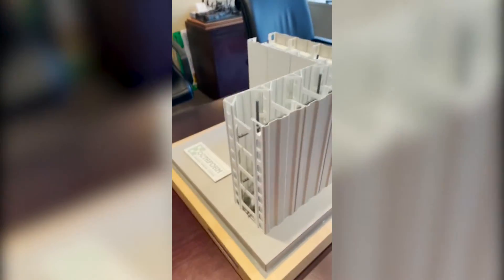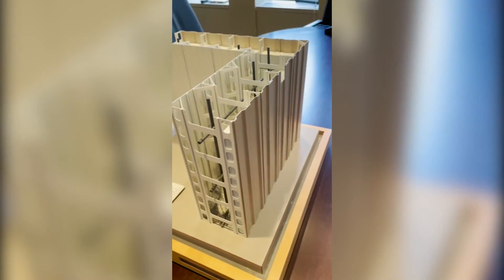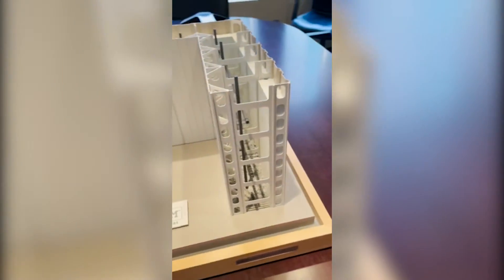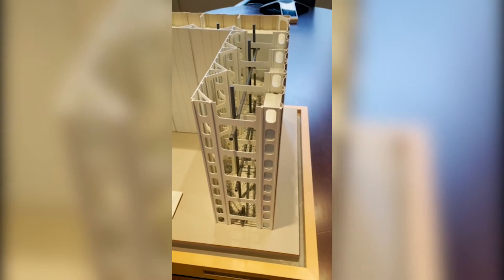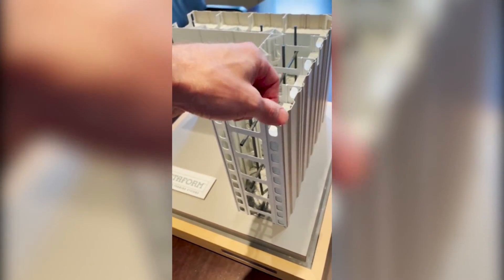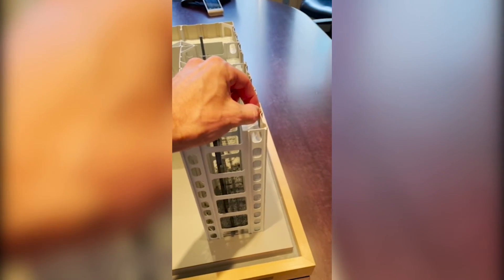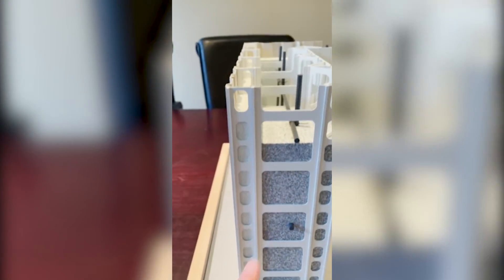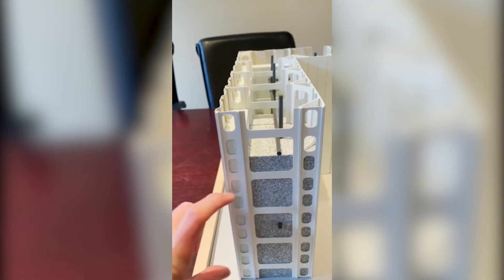Octaform FormWork Scale Model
Octaform Director of Business Development, James Carter, walks us through a scale model of the PVC stay-in-place forming system.